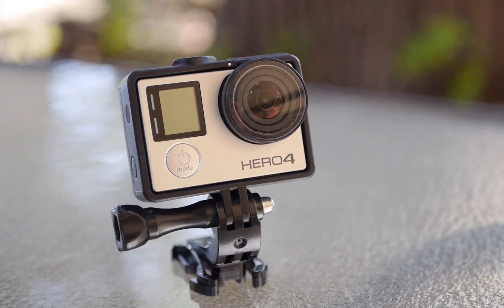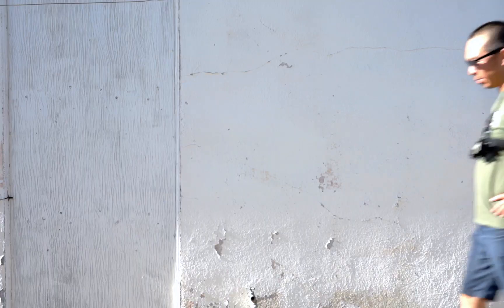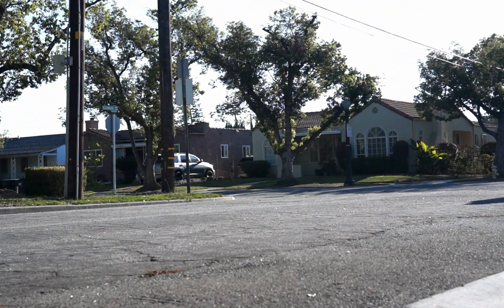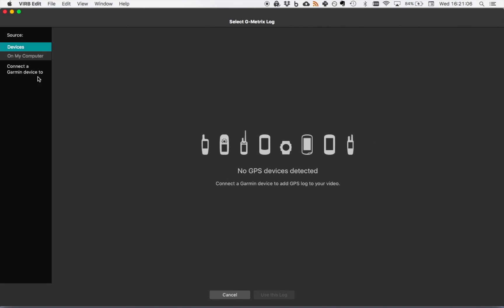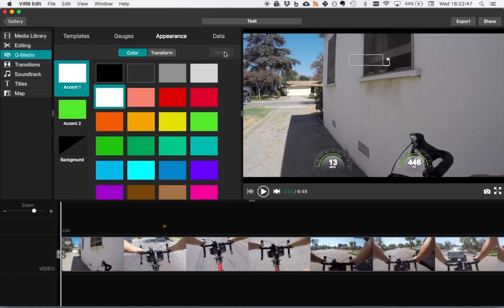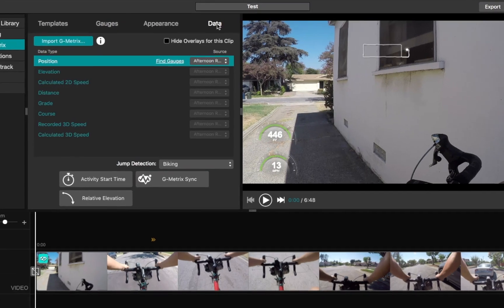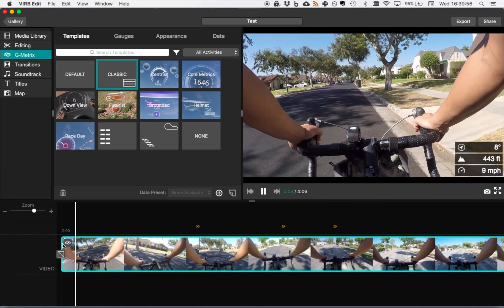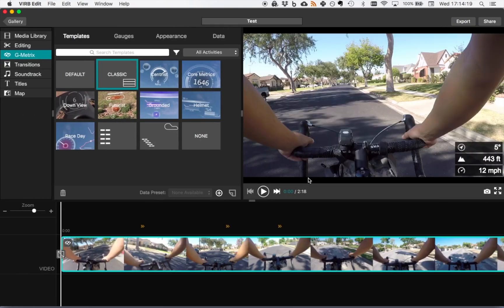Adding A Speedometer To Your Bike Touring Videos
Want to know how fast you were going down that hill? This is a great way to relive your ride and see the statistics that accompany you through GPS tracking. I show you step by step instructions on how to do this using free tools.

// Gear 🎥
Blogging Camera
Action Camera
Audio Recorder